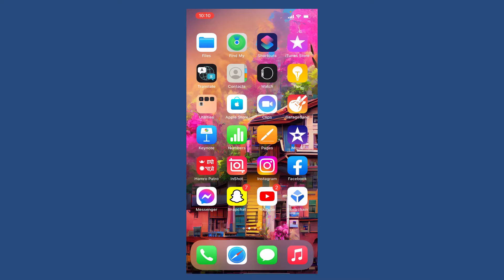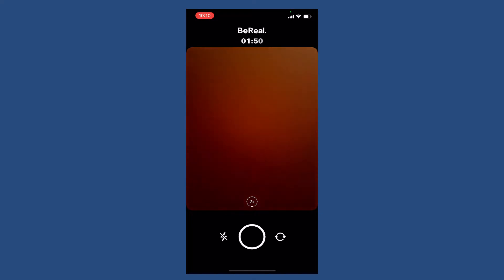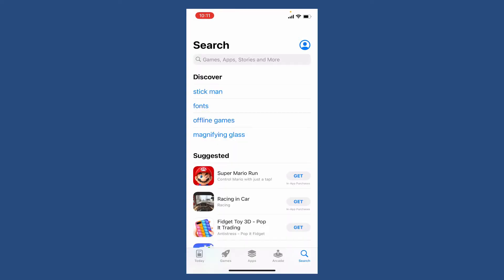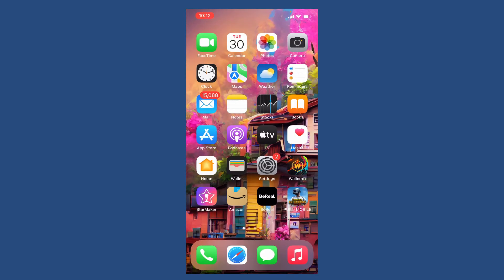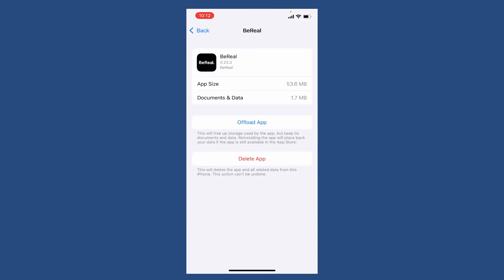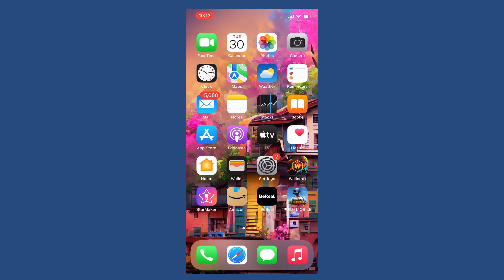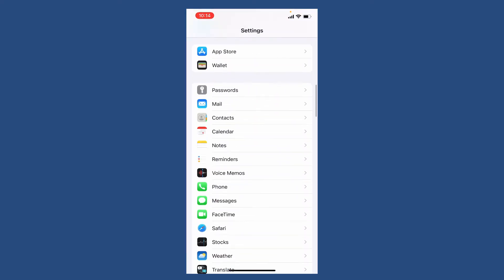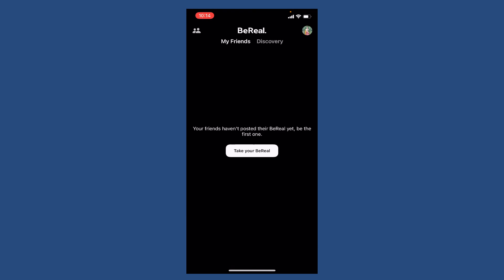How to Fix BeReal Camera on iPhone 2022? BeReal Camera Issue Solved !!!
Confused about how to fix BeReal camera on iphone? This video walks you through the step-by-step process of how to fix BeReal camera on iphone. Watch the video till the end and learn the steps in detail on how to fix bereal camera on iphone. If the BeReal app doesn't work, make sure that the camera option is enabled and then take your bereal in order to find out if this fixed your issue.
Like our video and don't forget to subscribe to our channel if you've not yet also press the notification bell icon so that you'll never miss another upcoming update from us.